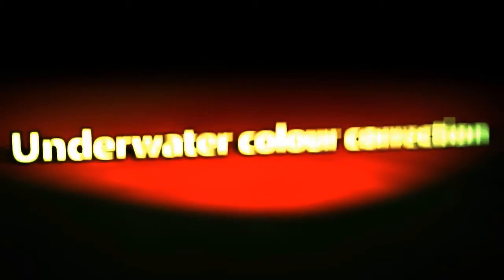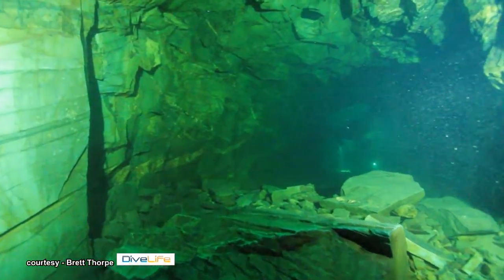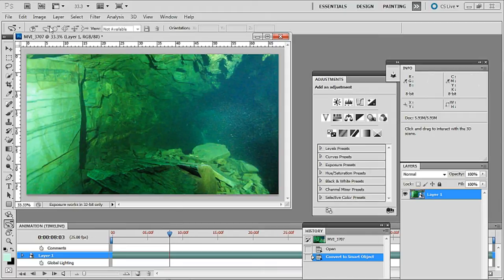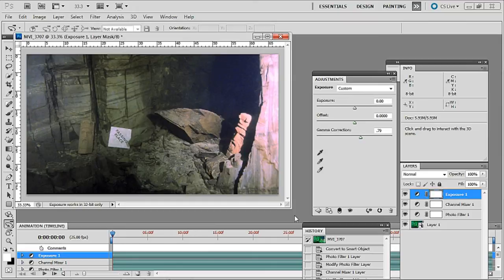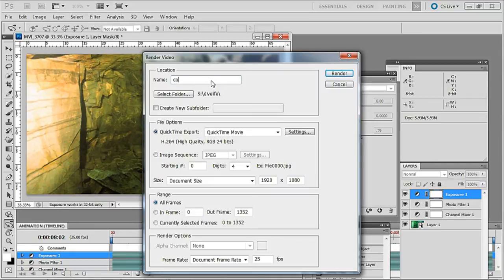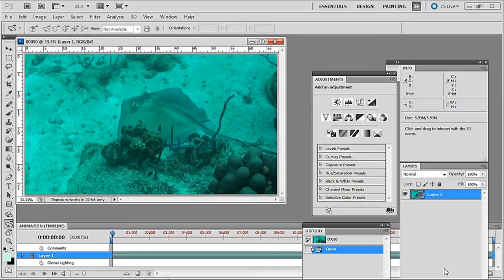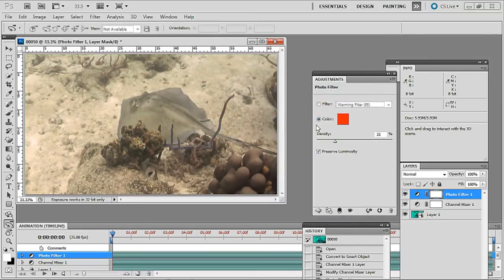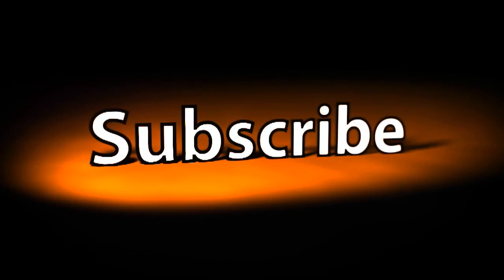How to correct colour in underwater video using Adobe Photoshop CS5.5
In this video we look at two sample clips shot underwater, one in green water and the other blue water.

Using Adobe Photoshop CS5.5 we see two ways of correcting the colours and compare the before and after treatment clips.

The principles used to correct the video clips can also be applied to still images.

My thanks goes to Brett Thorpe of Divelife, a UK scuba retailer who has allowed me to use the green water clip which he shot in Dorrethea, an inland UK dive site - Divelifes website is

Photoshop is an Adobe product and available as a stand alone product or bundled with other programmes such as After Effects - for information go